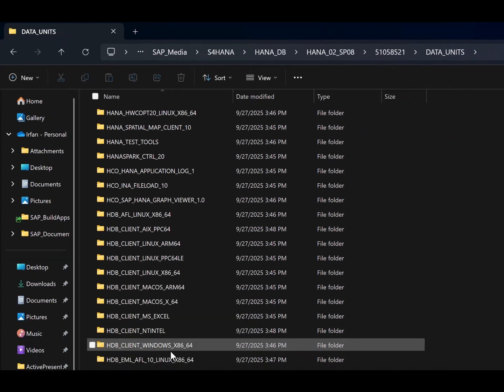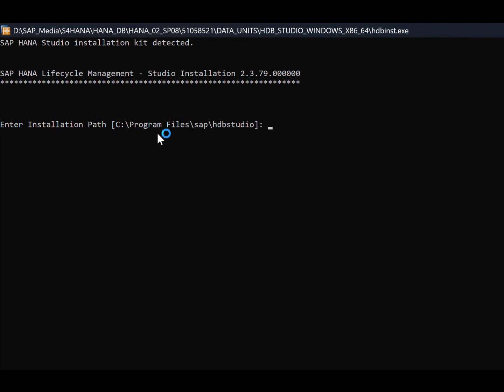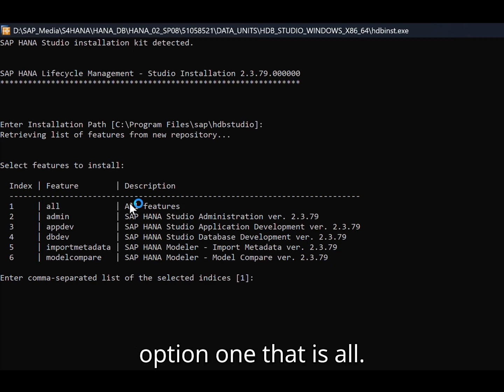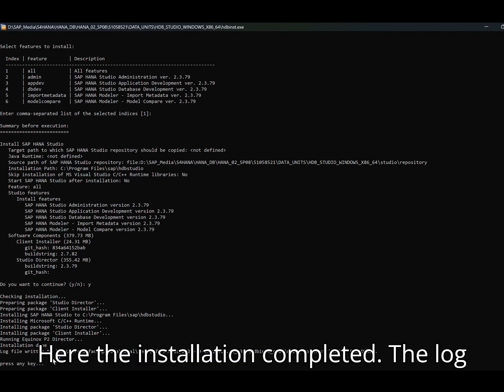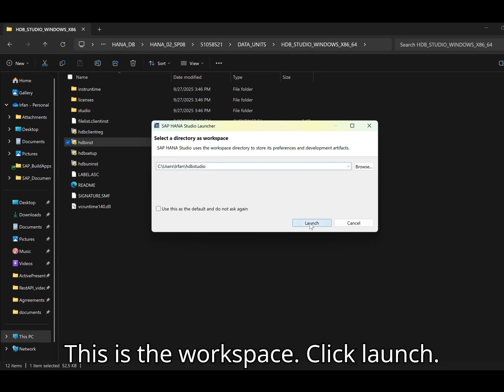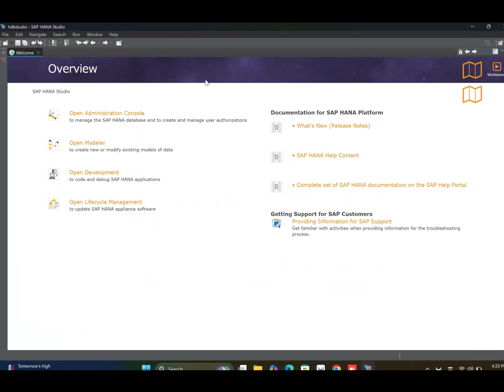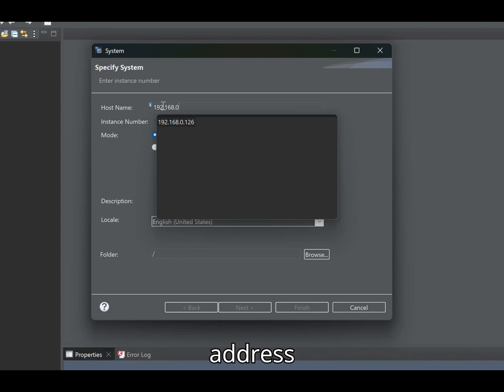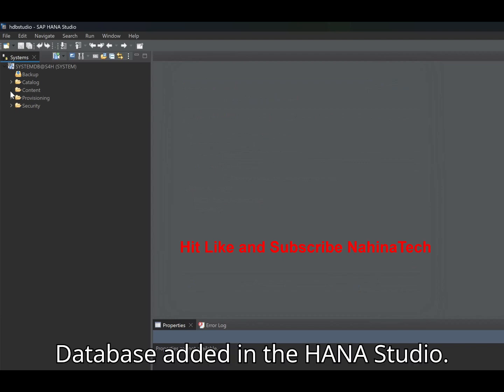SAP HANA Studio Installation Step by Step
Learn how to install SAP HANA Studio step by step!
In this video, I’ll guide you through the complete SAP HANA Studio installation process — from setting up and connecting to your SAP HANA database.

Whether you’re a beginner or an SAP professional, this tutorial will help you quickly get SAP HANA Studio up and running on your system.

✅ What you’ll learn in this video:

Step-by-step SAP HANA Studio installation (Windows/Linux)

How to launch and configure SAP HANA Studio

Adding a SAP HANA system connection

SAP Basis administrators, HANA developers, consultants, and anyone preparing for SAP HANA projects.